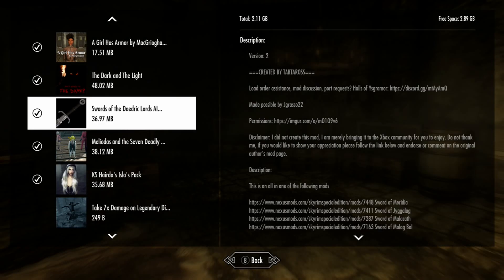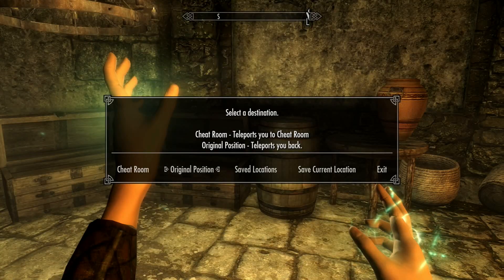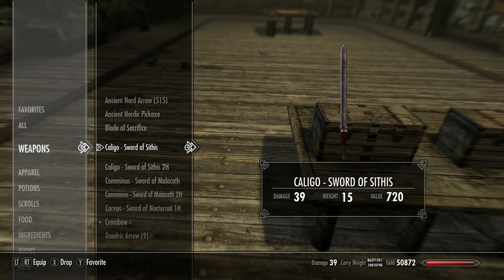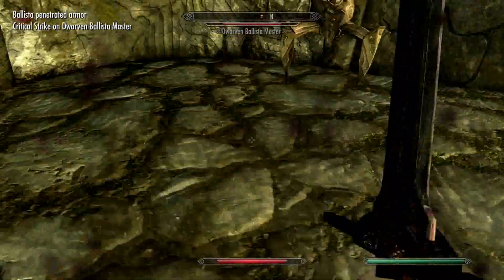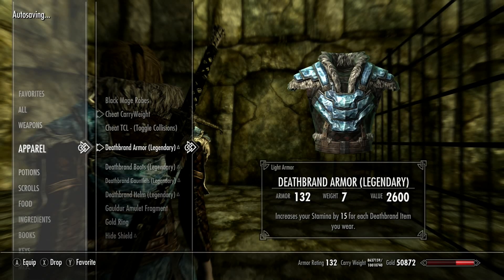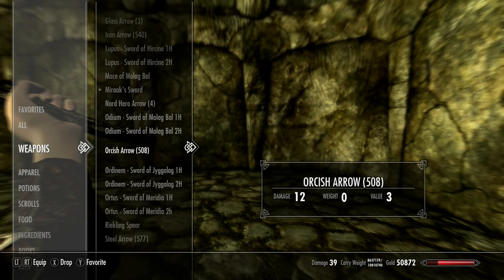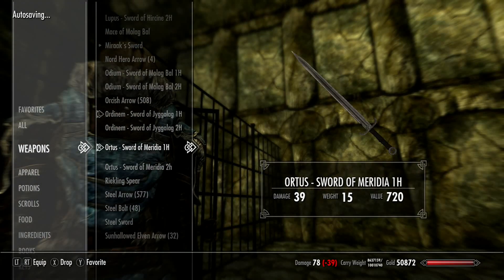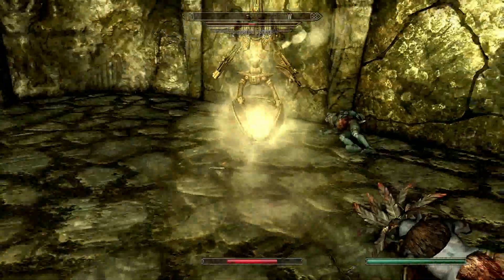Swords Of The Daedric Lords AIO Skyrim SE Xbox One/PC Mods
Swords Of The Daedric Lords AIO
Credits:

TARTAROSS
Jgrasso22
TwoSecond

PC:
Use The Xbox Link, there is a lot of them and there all listed there.